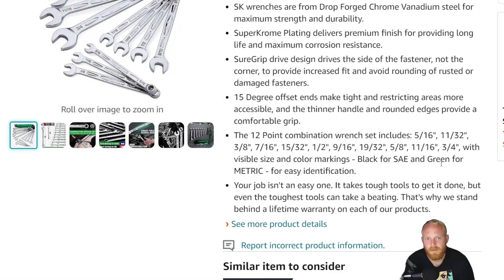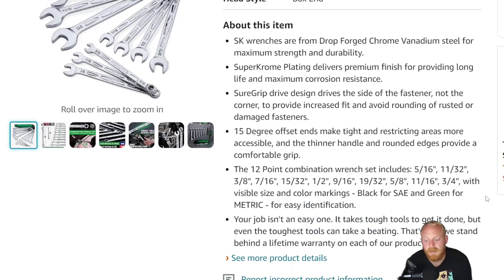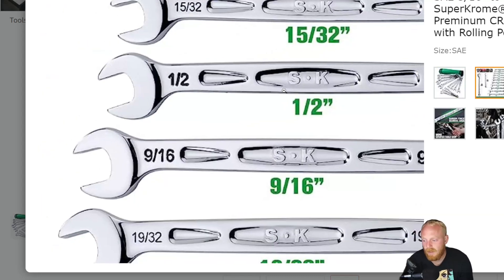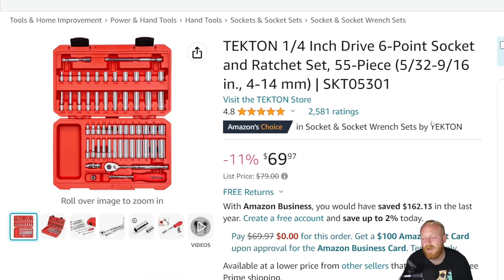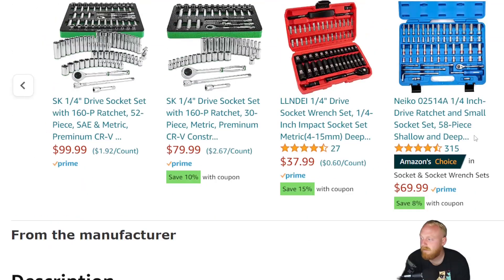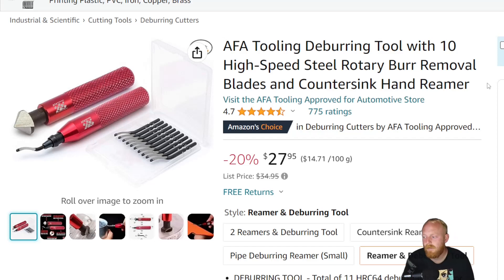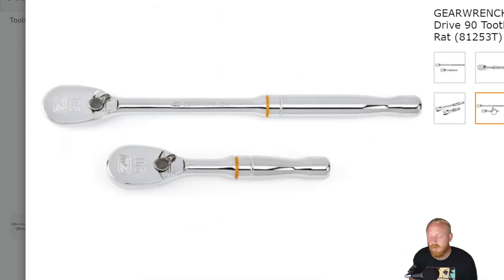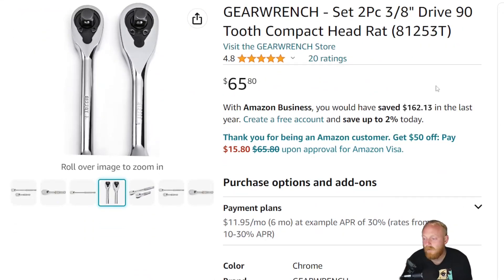Great Amazon Tool Deals Tekton SK Gearwrench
SK Wrench Set
Tekton Socket Set
Deburring Tools
Gearwrench Ratchets